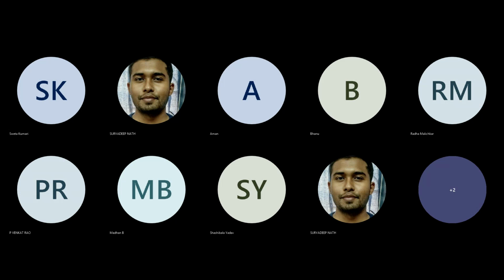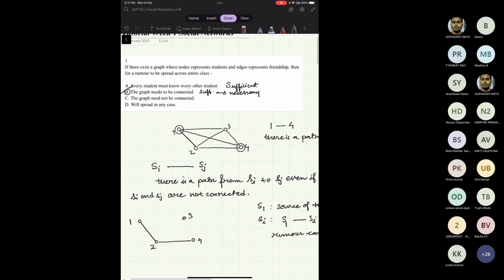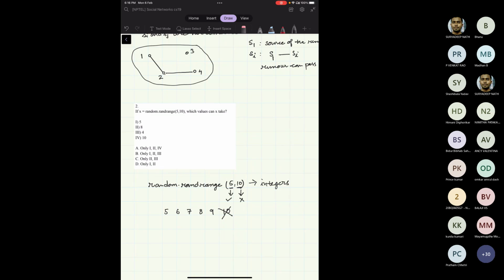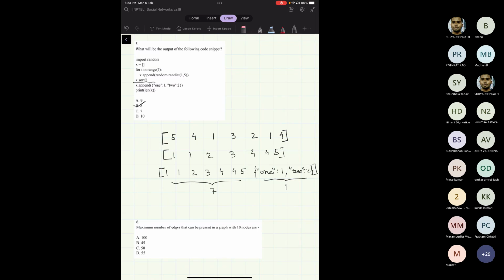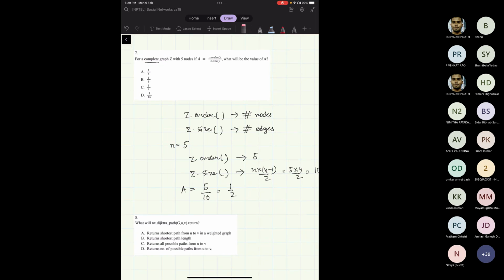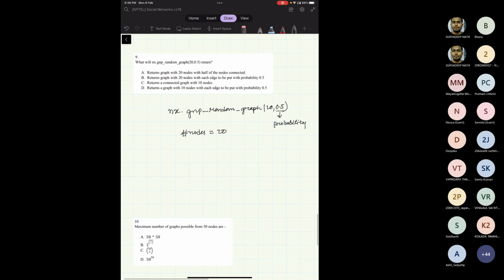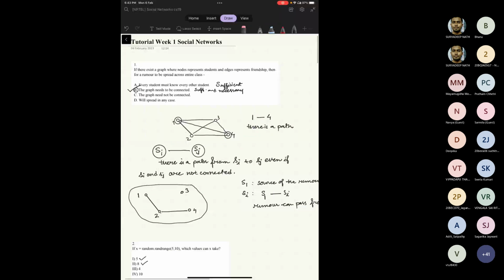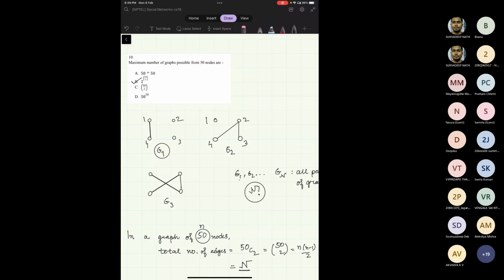[TA session][Nptel] Social Networks Week 1 (noc23-cs19)